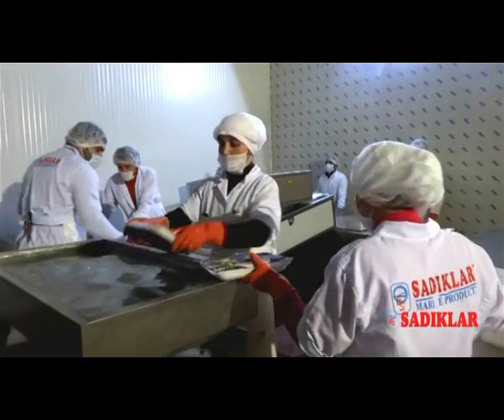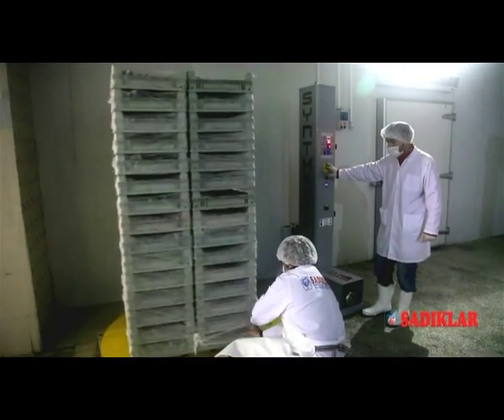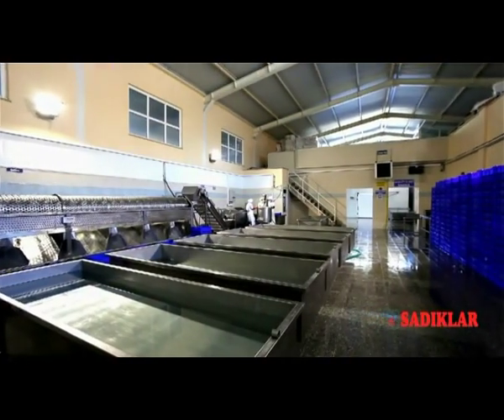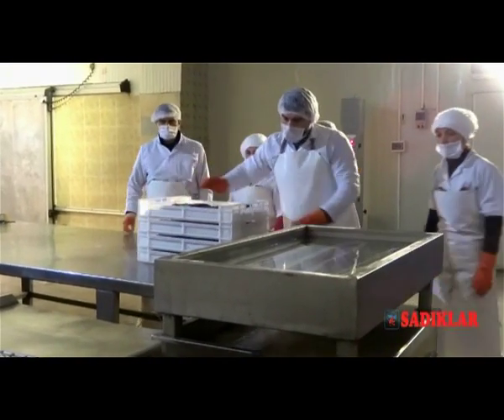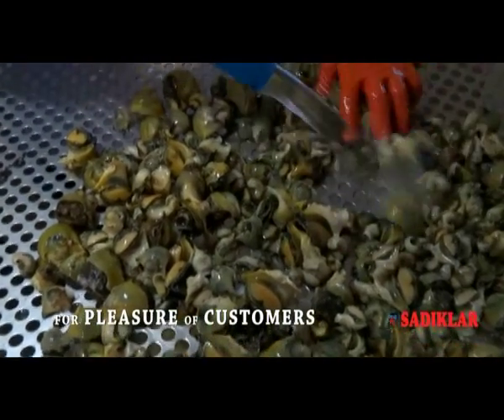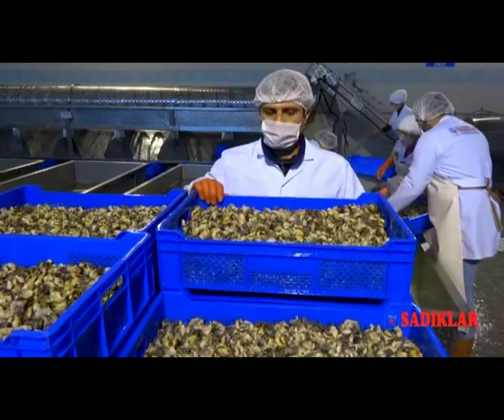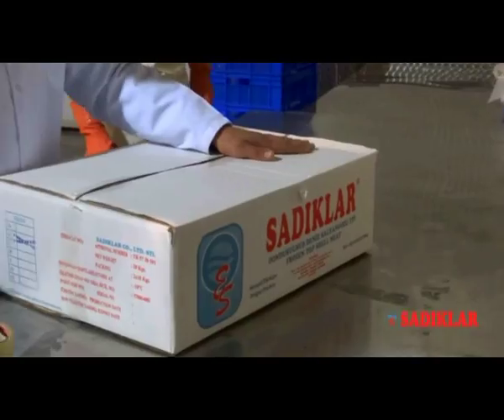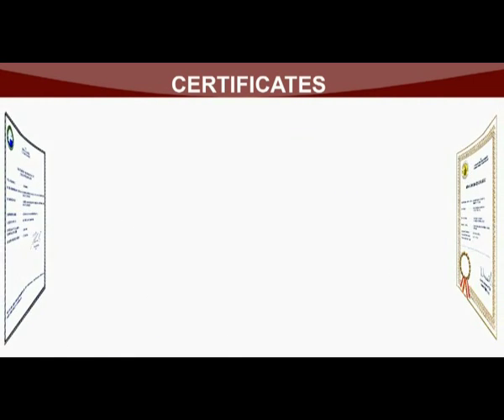SADIKLAR - Marine Products Trailer